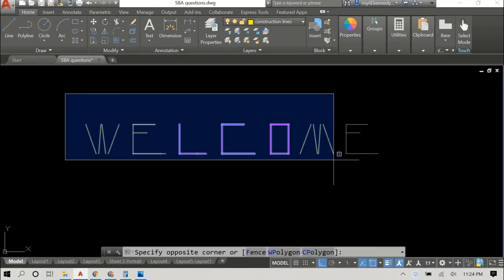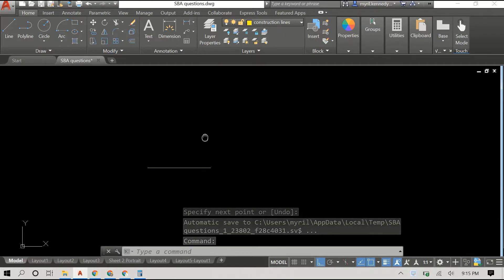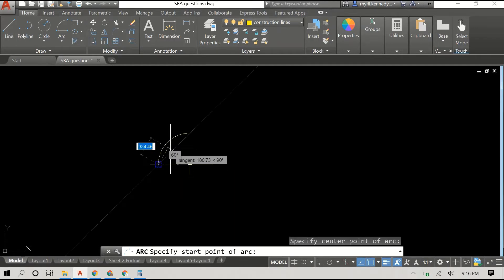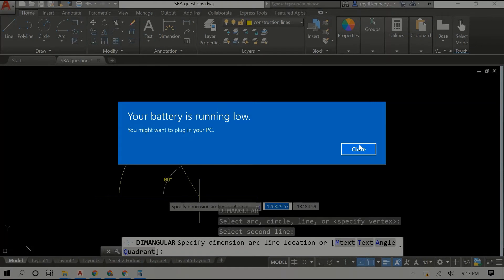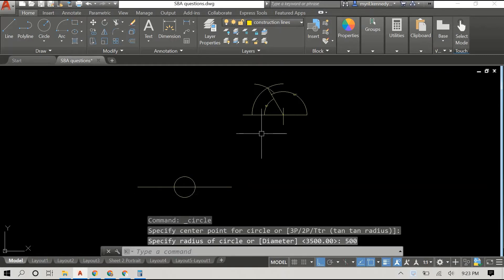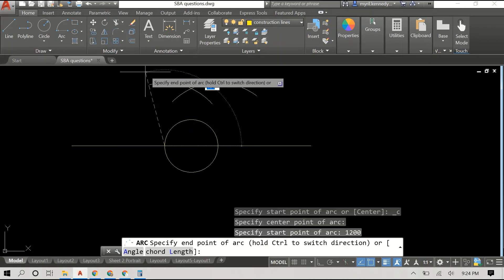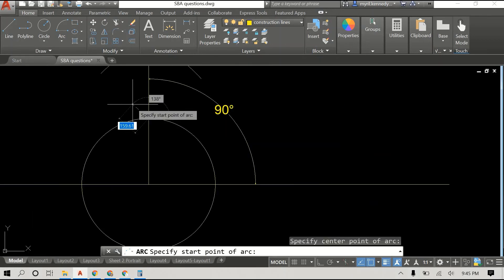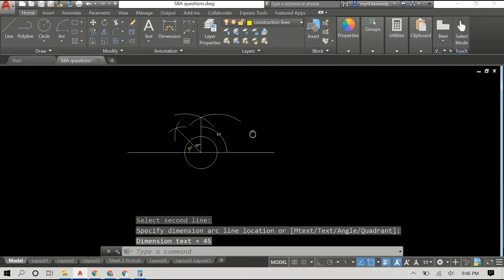AutoCAD Tutorial: How to construct 60 & 90 degree angles and bisect them (Technical Drawing)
This AutoCAD Tutorial is a very short video going through the steps of constructing angles and bisecting them using AutoCAD. It includes: How to draw angles, how to draw arcs, how to bisect angles in AutoCad & Technical Drawing. How to use AutoCad.